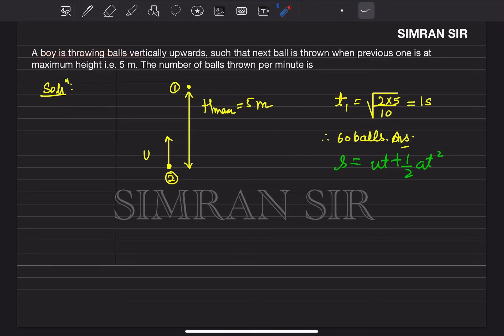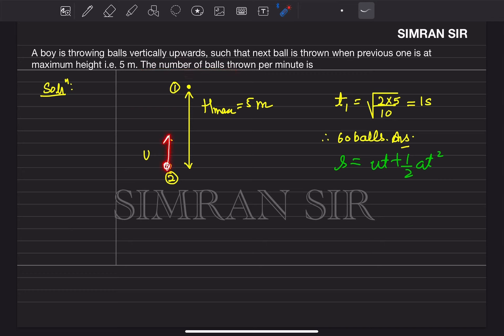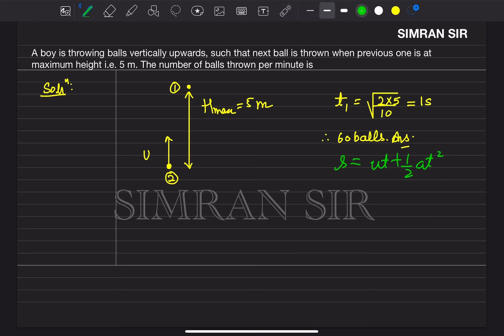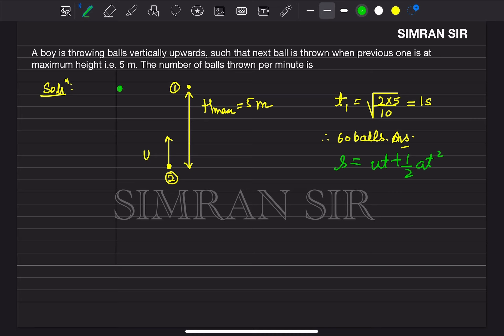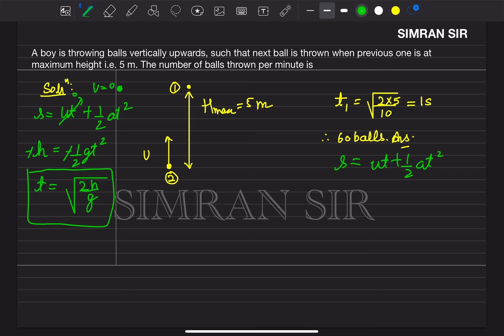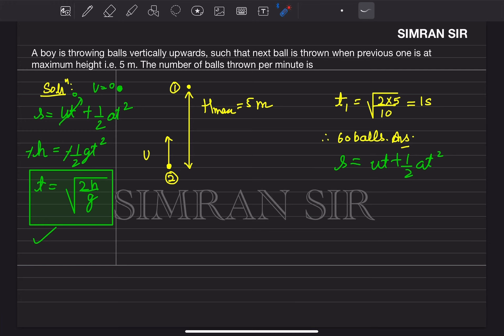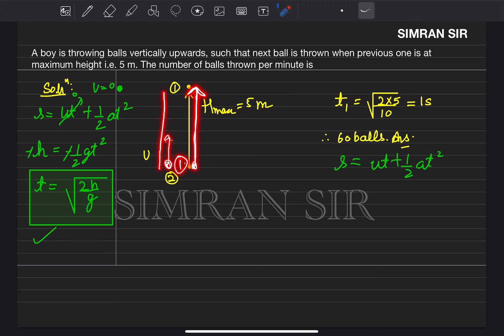Q4SD A boy is throwing balls vertically upwards such that next ball is thrown when previous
A boy is throwing balls vertically up words such that next wall is thrown when previous one is at maximum height that is 5 m. The number of balls thrown per minute is